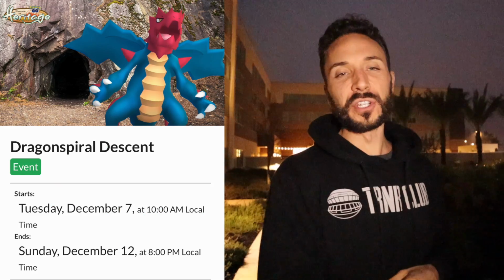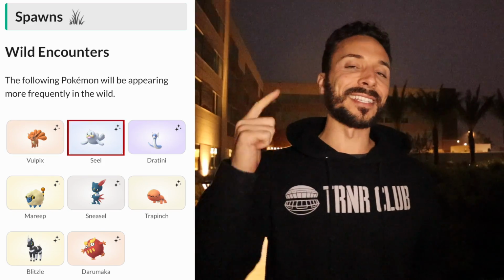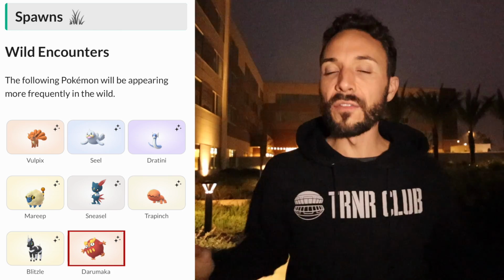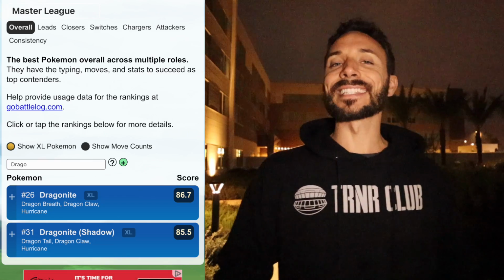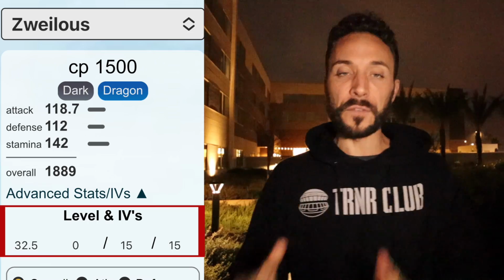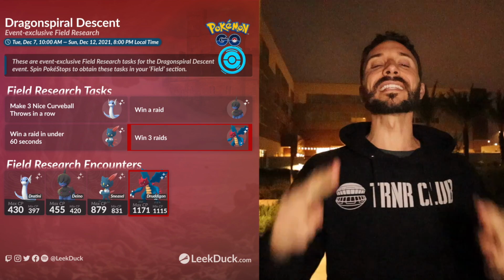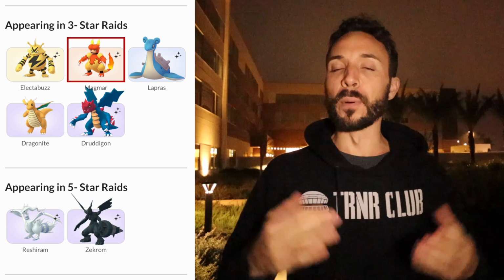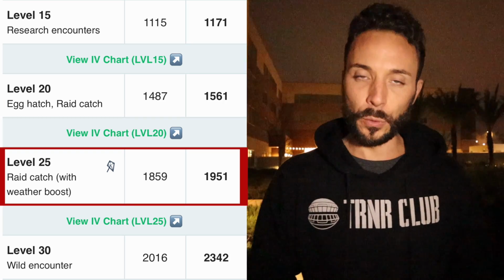TOP TIPS for *DRAGONSPIRAL EVENT* ! DRUDDIGON RAIDS, SHINY DEINO & MORE! | Pokémon GO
Are you ready for the Dragonspiral Event in Pokémon GO?! Let’s start breaking down the tips!! What about the brand new dragon cave type pokemon release?!

The dragon spiral event includes:
- Shiny Druddigon release
- Shiny Deino spawns in pokémon go
- Shiny Dratini spawns in pokémon go
- Shiny Mareep, Vulpix, Seel, Trapinch & More in pokémon go

0:00 Intro & Details
1:23 Tip 1 Spawns & Meta
4:10 GBL Relevance
6:20 Tip 2 Field Research
7:09 Tip 3 Raids

The Trainer Club - Pokemon Go Youtube Channel